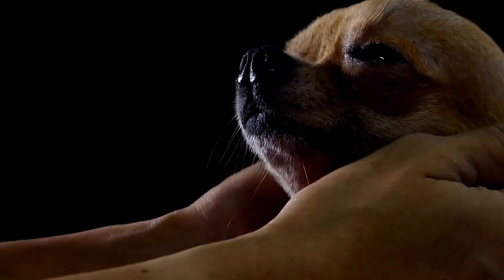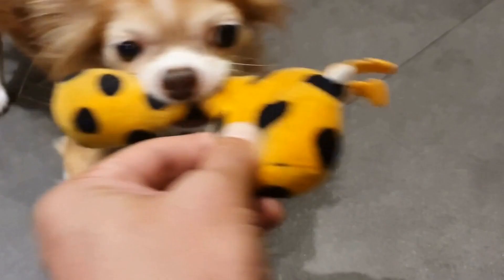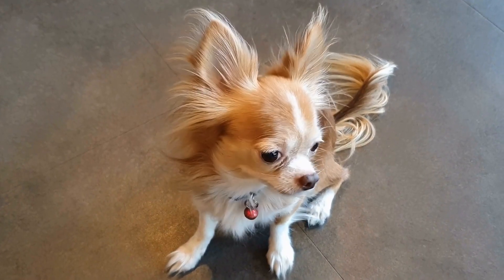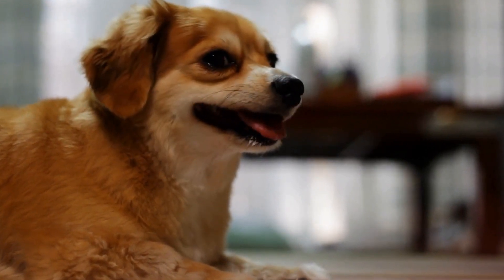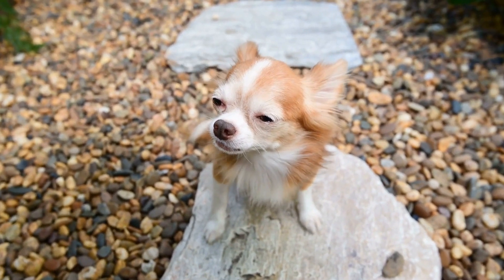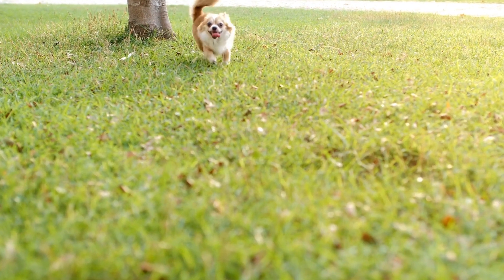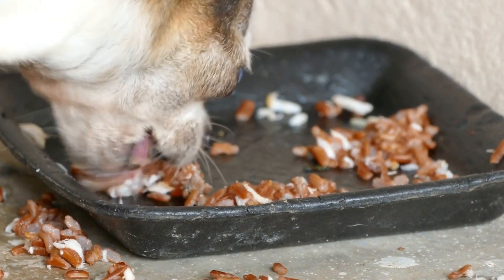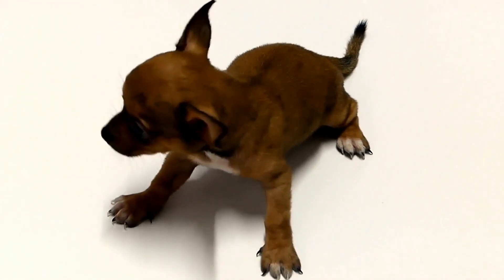Chihuahua Dental Car 1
Chihuahua Dental Care: Tips for Healthy Teeth
.When it comes to our beloved Chihuahuas, it's important that we take care of their overall health, including their dental hygiene.
  Just like humans, dogs can suffer from dental problems if their teeth are not properly cared for.
  In this article, we will discuss the importance of Chihuahua dental care and provide tips for maintaining healthy teeth.

.Why is Dental Care Important for Chihuahuas?
.Dental care is crucial for Chihuahuas due to their small size and unique dental structure.
  Chihuahuas are prone to dental issues such as plaque buildup, tartar formation, gum disease, and tooth decay.
  These problems can result in discomfort, pain, and even tooth loss for your furry friend.

.Poor dental health can also lead to other health issues.
  Bacteria from the mouth can enter the bloodstream and affect vital organs such as the heart, liver, and kidneys.
  This highlights the significance of maintaining good oral hygiene for your Chihuahua.

.Tips for Chihuahua Dental Care
.1 Regular Brushing: Brushing your Chihuahua's teeth is one of the most effective ways to maintain dental health.
  It's recommended to brush their teeth at least 2-3 times a week.
  Use a soft-bristled toothbrush and specialized dog toothpaste.
  Never use human toothpaste, as it contains ingredients that can be harmful to dogs if ingested.

.Introduce tooth brushing gradually to your Chihuahua.
  Start by letting them sniff and lick the toothpaste, then gently rub their teeth and gums with the toothbrush.
  Be patient and reward them with a treat afterwards.
  Remember to make the experience positive and stress-free for your furry friend.